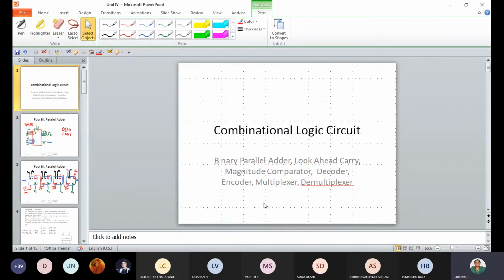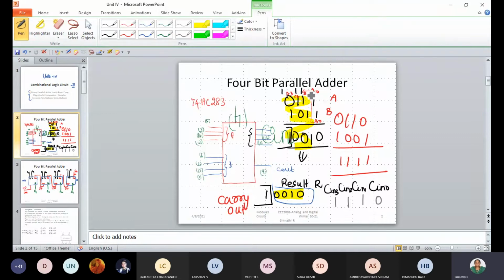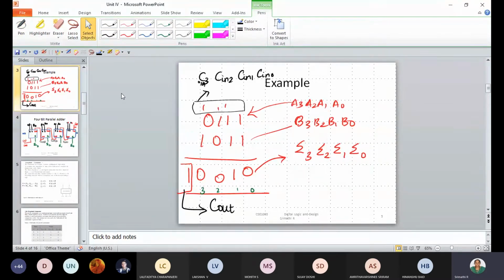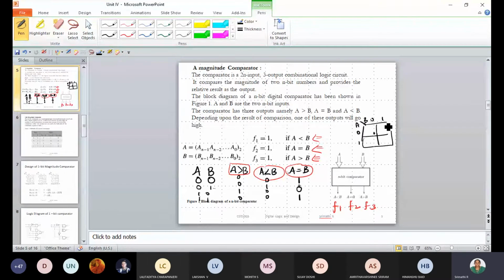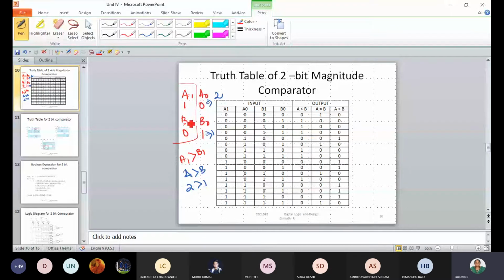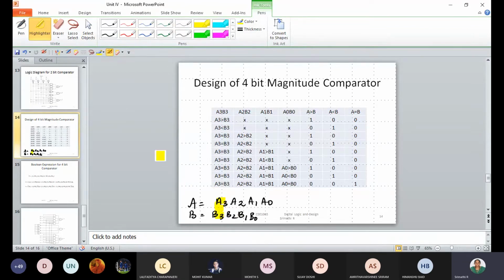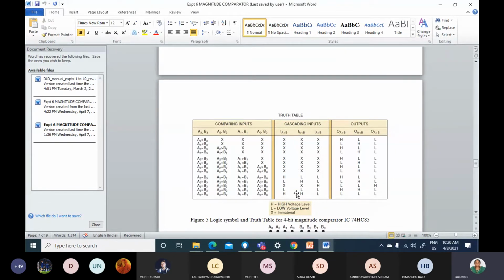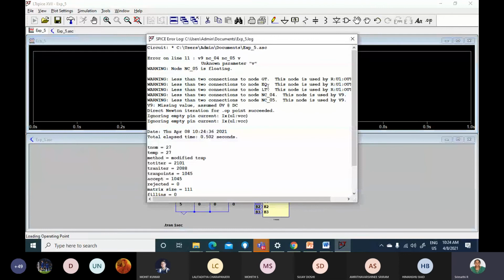Lecture 16_Binary Parallel Adder and Magnitude Comparator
Adder and Magnitude Comparator (1,2,4 bit)